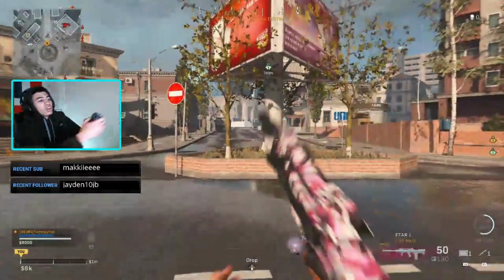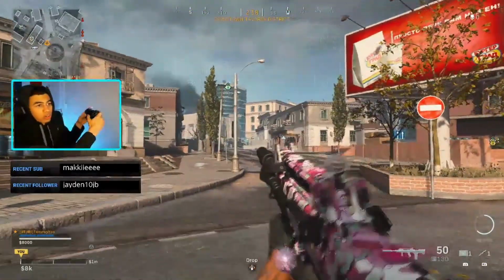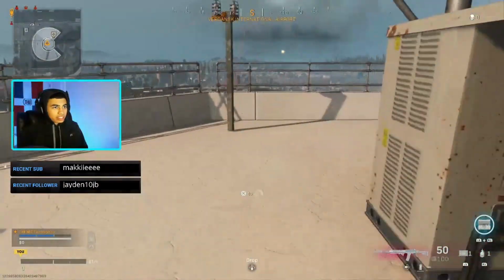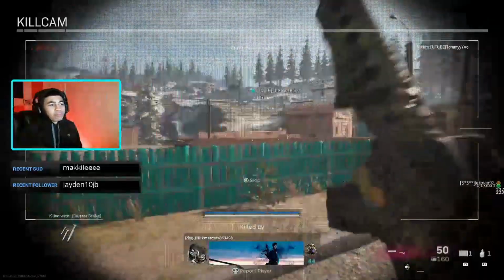HOW TO FLY FURTHER IN WARZONE - (SEASON 1: COLD WAR WARZONE)